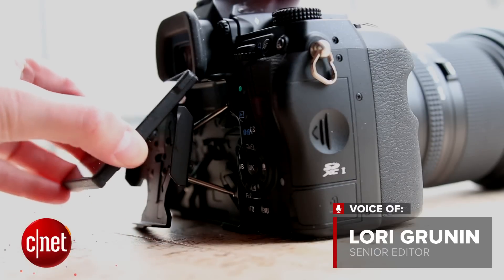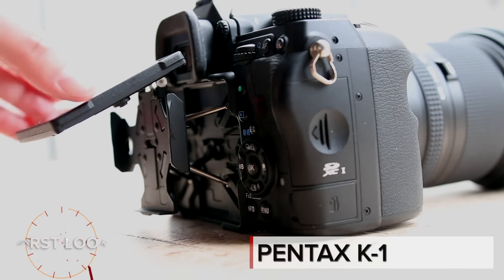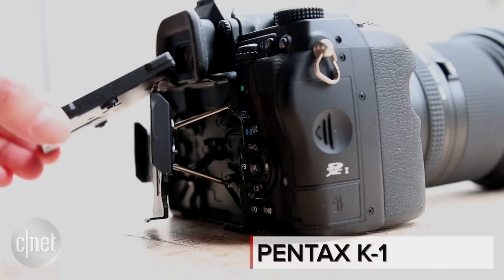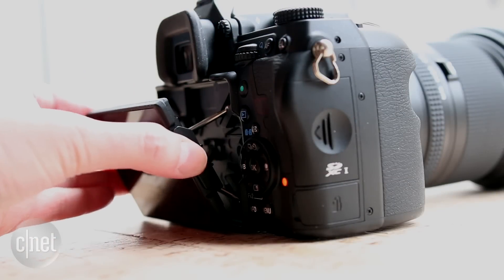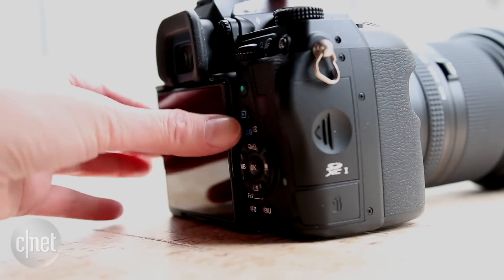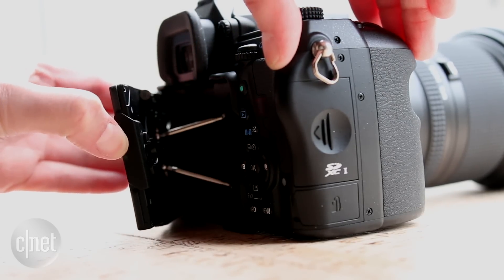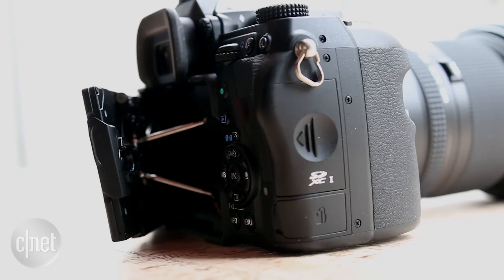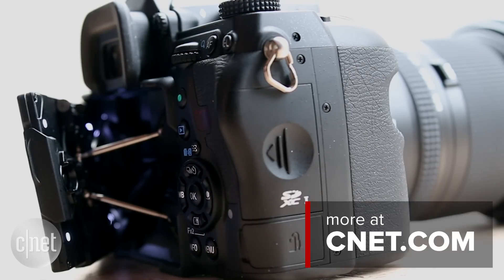The Pentax K-1's unique touches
Nice design elements include an LCD that angles left and right and LEDs to illuminate some controls.